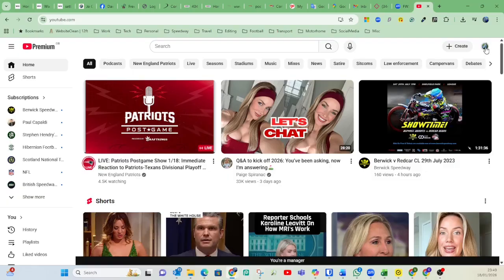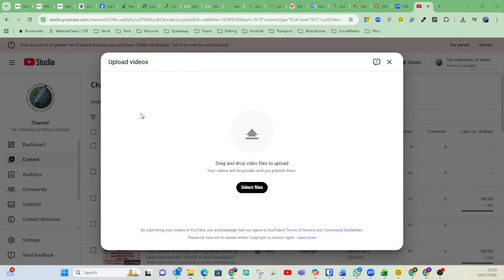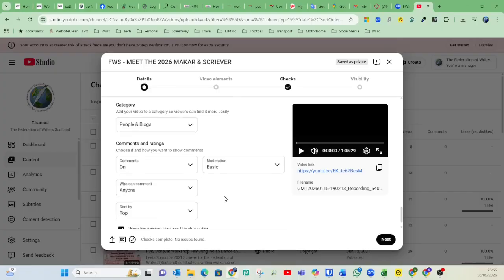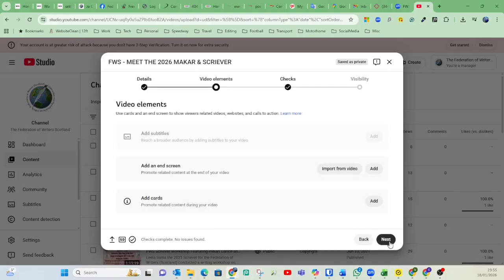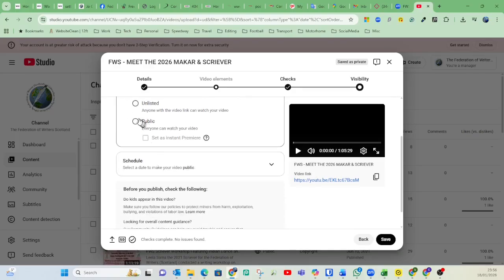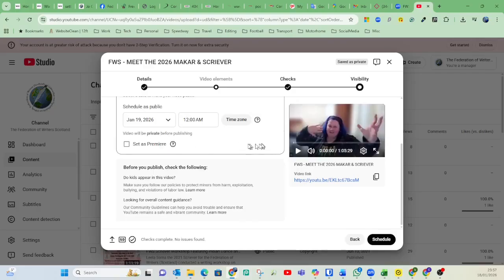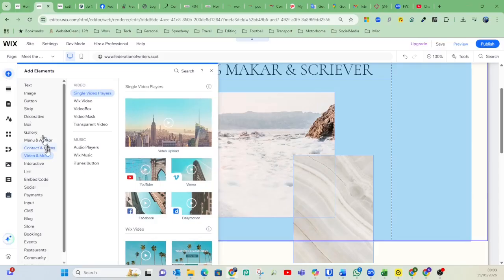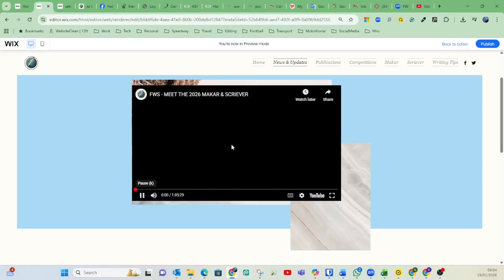Demo - Video ZoomYouTubeWix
An instructional video showing you how to take a video recording from Zoom, uploading it to YouTube and then embed it on a Wix website